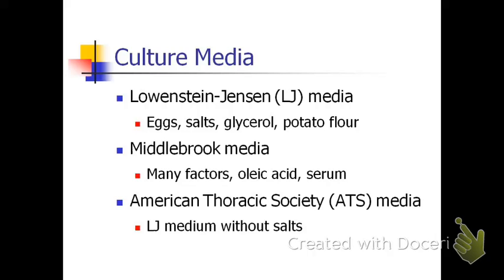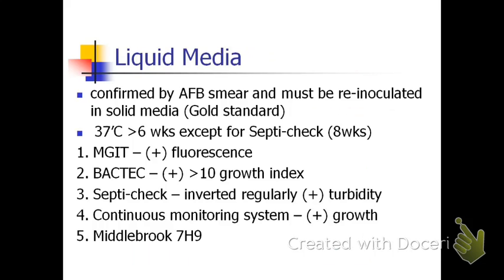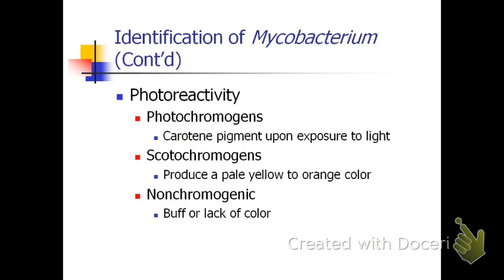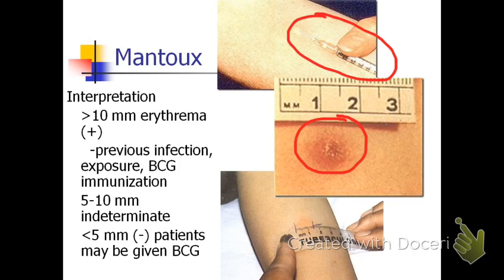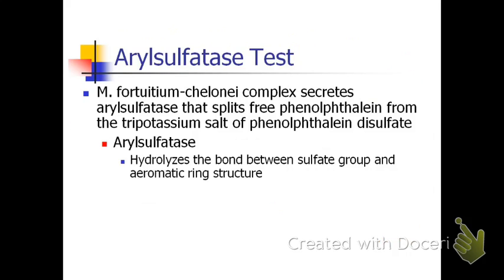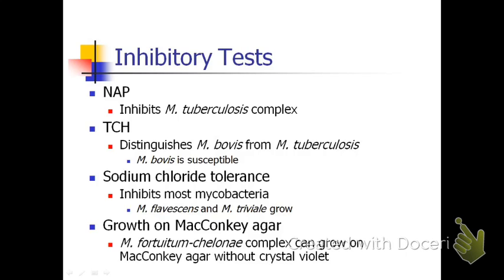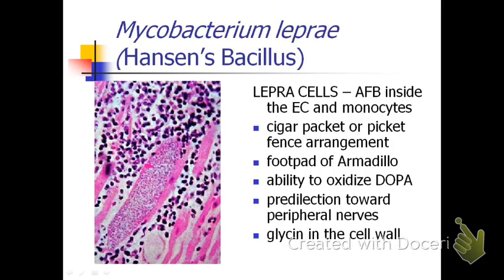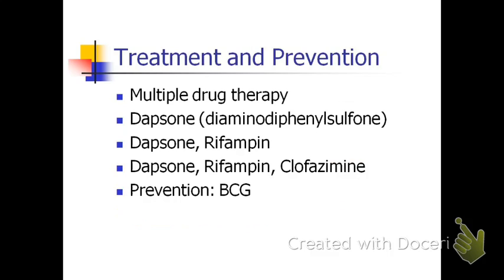Acid Fast Bacilli Part 2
The second part of the lecture in AFB for EAC Medical Technology students